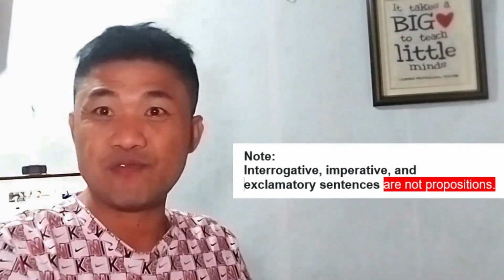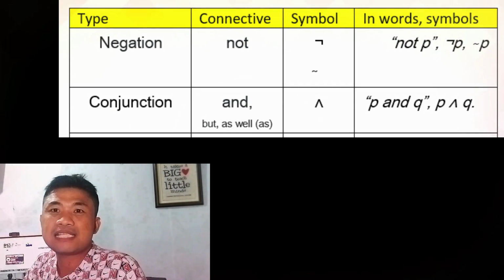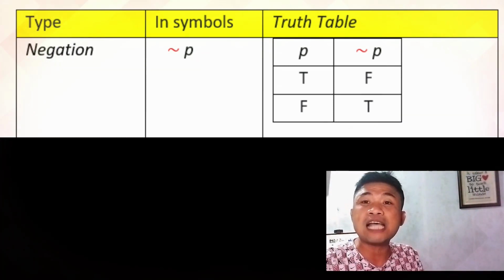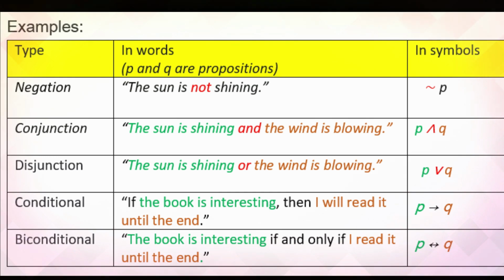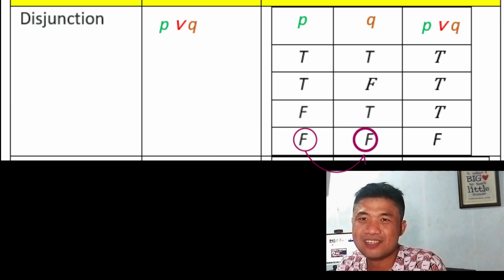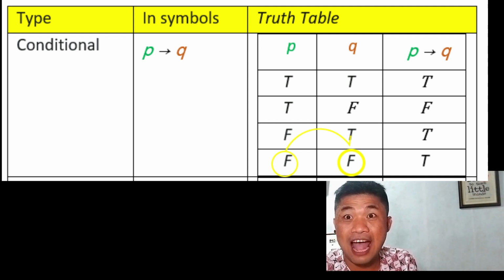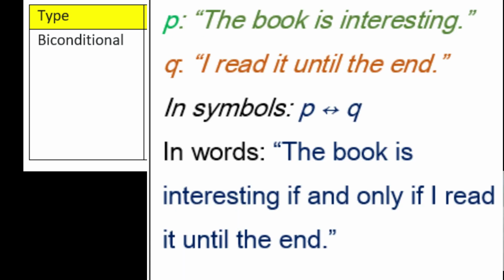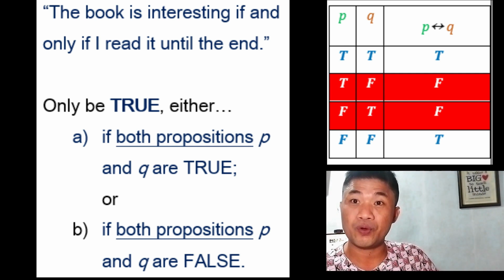Propositions and Logic [ep1 ENG ], Types of Propositional Logic and its Truth Table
Proposition is a declarative sentence or a statement
either true (T) or false (F), but not both. It has a well-defined truth value.
Types of Propositional Logic,
1) Negation
2) Conjunction
3) Disjunction
4) Conditional
5) Biconditional

CSE, Civil Service Examination, Licensure Examination, Scholarship Exams and other professional licensure exams also cover the topic on propositional logic, propositions, and logic.

In this video, the needed basic knowledge on proposition in Math areas, is explained in English, providing tips and will let you understand the lesson in easy way.

This is the first episode, as introductory lesson; and on the next episodes, the tutorial will cover also complex propositions. How to create Truth Table, and conclude the truth value of the compound propositions.

This lesson also helps to those who are interested on Math, Computer Science and other related courses.
Đề xuất là một câu khai báo hoặc một tuyên bố
hoặc đúng ( T ) hoặc sai ( F ), nhưng không phải cả hai. Nó có một giá trị thật được xác định rõ.
Các loại logic đề xuất,
1 ) Tiêu cực
2 ) Kết nối
3 ) Khuyết tật
4 ) Có điều kiện
5 ) Điều kiện sinh học

CSE, Kiểm tra dịch vụ dân sự, Kiểm tra cấp phép, Kiểm tra học bổng và các kỳ thi cấp phép chuyên nghiệp khác cũng bao gồm chủ đề về logic đề xuất, đề xuất và logic.

Trong video này, kiến thức cơ bản cần thiết về đề xuất trong các lĩnh vực Toán học, được giải thích bằng tiếng Anh, cung cấp các mẹo và sẽ cho phép bạn hiểu bài học một cách dễ dàng.

Đây là tập đầu tiên, như bài học giới thiệu; và trong các tập tiếp theo, hướng dẫn sẽ bao gồm các đề xuất phức tạp. Cách tạo Bảng Sự thật và kết luận giá trị thật của các mệnh đề gộp.

Bài học này cũng giúp những người quan tâm đến Toán, Khoa học Máy tính và các khóa học liên quan khác.

Đề xuất là gì?
hoặc đúng ( T ) hoặc sai ( F ), nhưng không phải cả hai.

Đề xuất có một giá trị thật được xác định rõ.

Có nghĩa là chúng ta sẽ khử bằng True và false, hoặc ở dạng nhị phân, 1 cho True và 0 cho Sai
Ví dụ để làm cho nó rõ ràng
Trời sẽ mưa vào ngày mai. Vâng, đó là một đề xuất

Bạn có muốn đi chơi với tôi không? Không, nó không phải là một đề xuất.

Một câu hỏi không phải là một đề xuất. Thẩm vấn, bắt buộc và
câu cảm thán không phải là đề xuất

Bây giờ chúng ta có các Đề xuất đơn giản: một câu. Để làm cho nó dễ dàng, câu đơn giản
Ví dụ
“ Mặt trời đang chiếu sáng. ” Hoặc đúng hoặc sai. Chúng tôi sẽ thêm một đề xuất đơn giản khác.
“ Gió thổi. ”

Đề xuất hợp chất: chúng tôi sẽ xử lý liên kết. Các đề xuất đơn giản kết hợp để tạo ra một đề xuất gộp.

“ Mặt trời đang chiếu sáng và gió thổi. ”

Chỉ cần nhấp vào tự động dịch trên cài đặt trình phát video CC và thử xem nó. Cảm ơn.